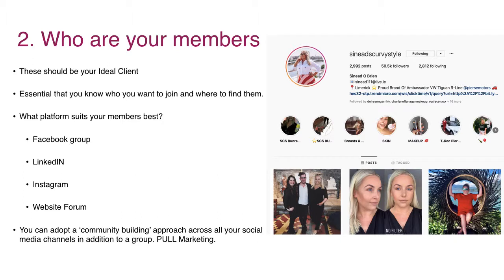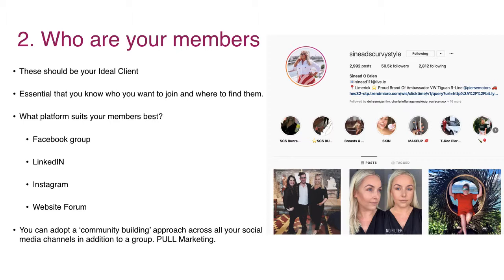3. Creating and Positioning your community